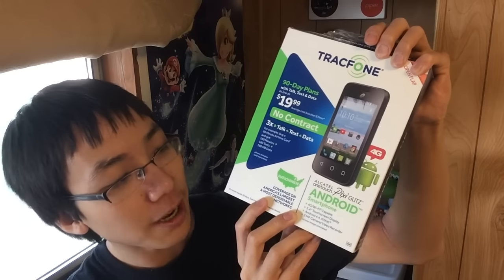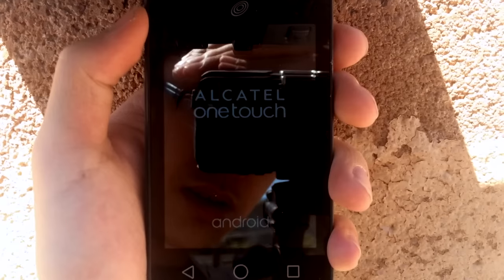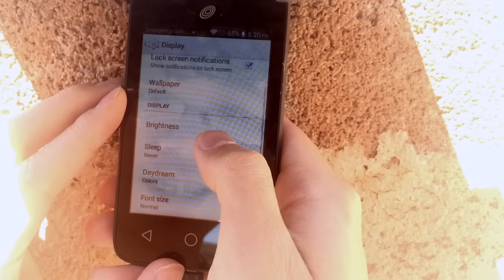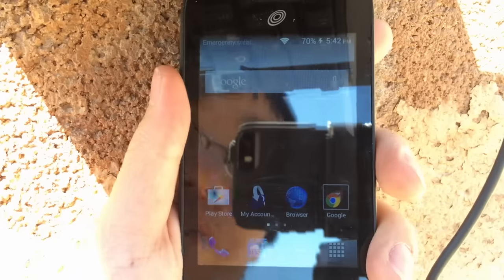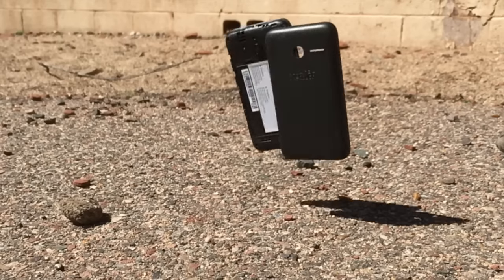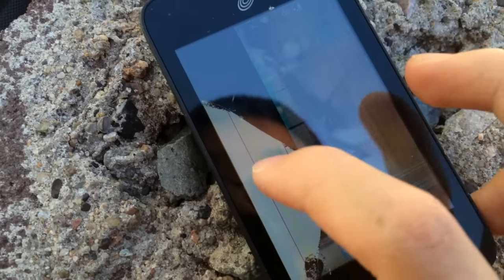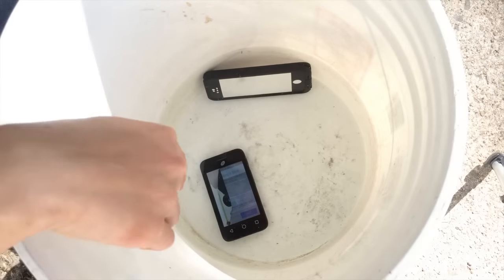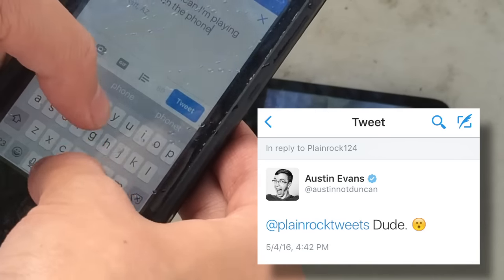Bored Smashing - GROCERY STORE PHONES! Episode 3